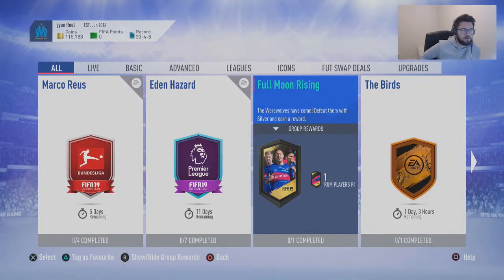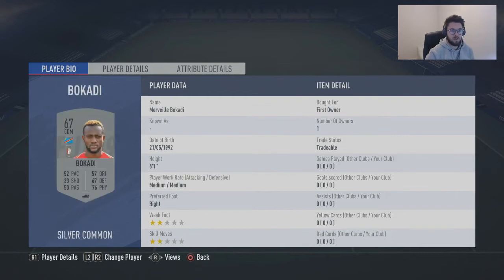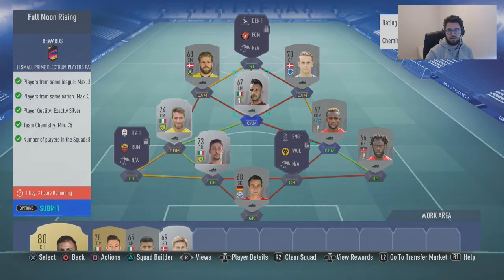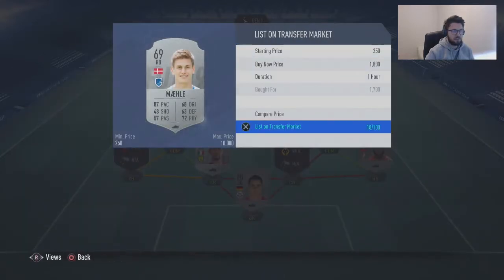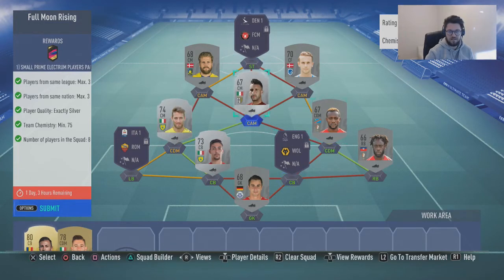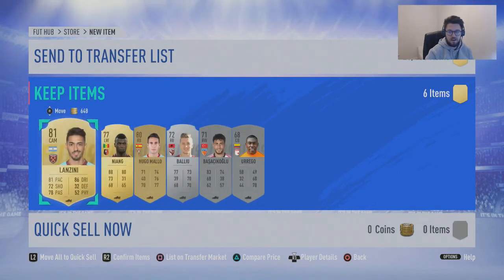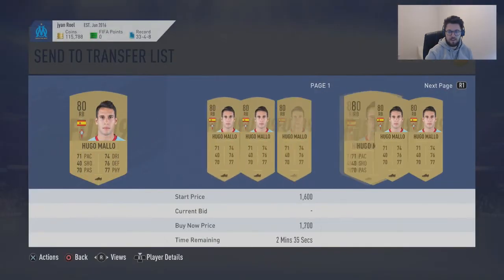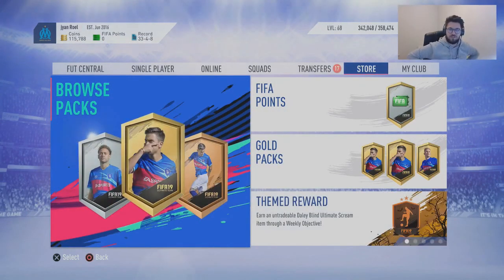CHEAPEST FULL MOON RISING SBC!!! FIFA 19 ULTIMATE TEAM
PSN - JYRANROEL95